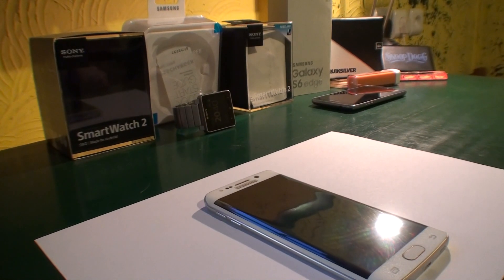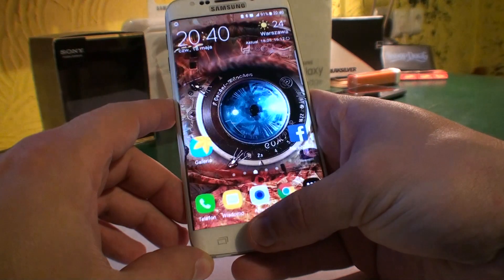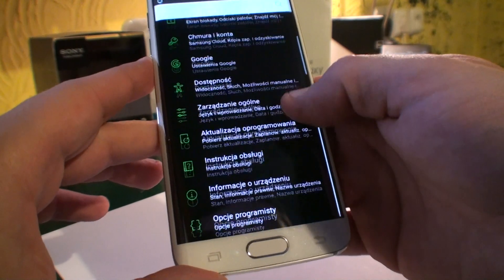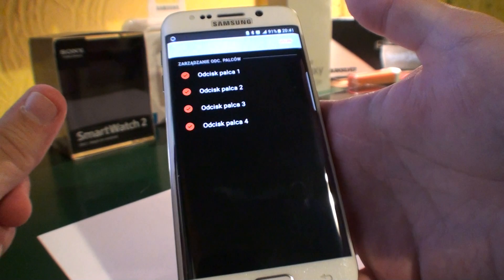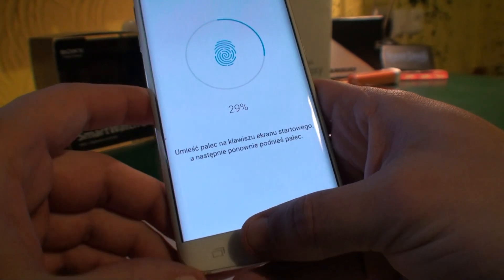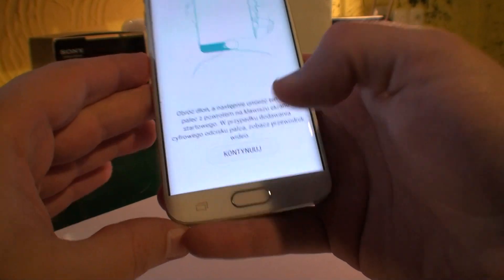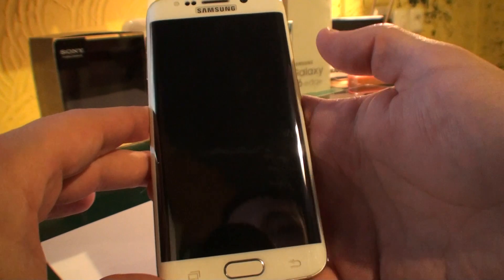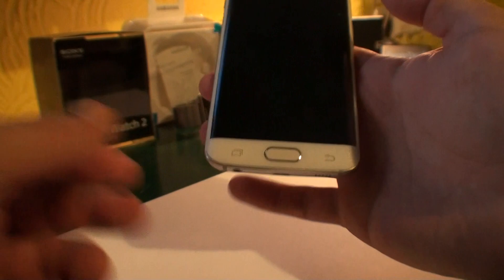How to make fingerprint scanner work faster on Your phone NEW!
Quick trick to make Your phone unlock way faster using fingerprint scanner.